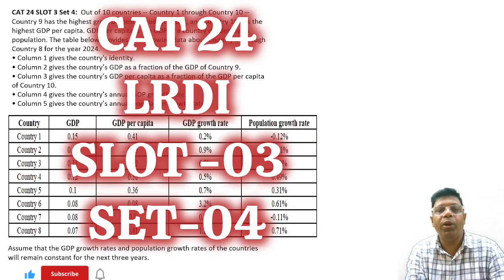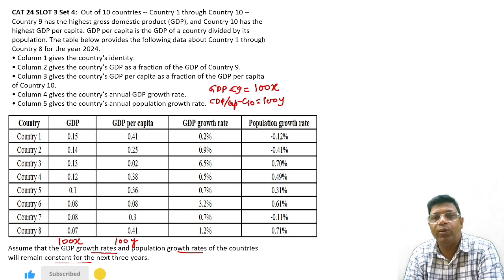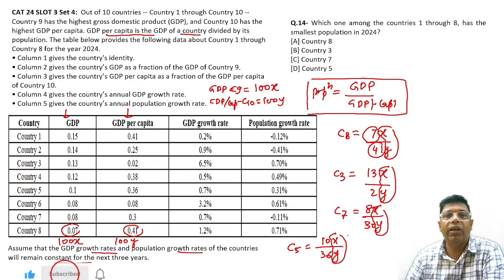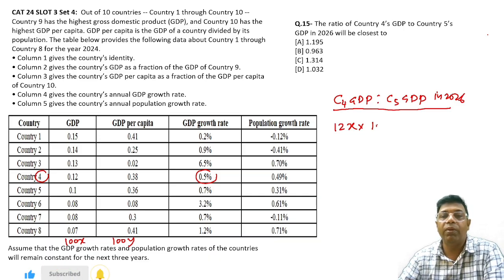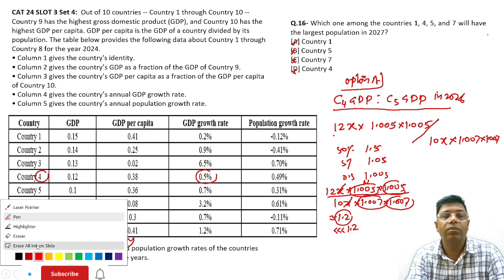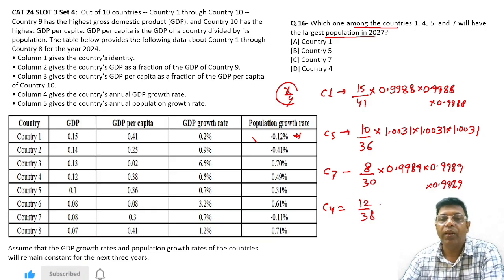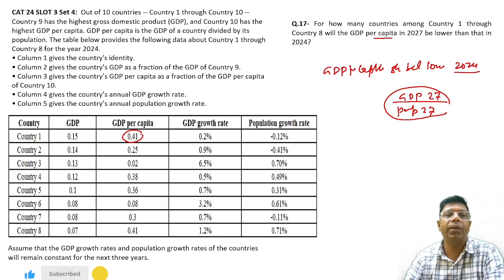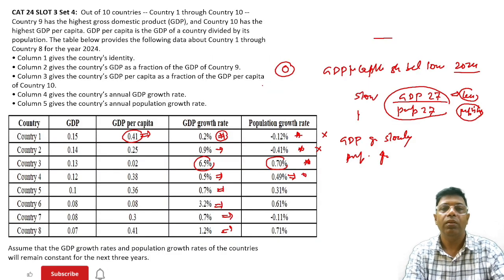DILR PYQ CAT 24 | SLOT -03 | SET -04 | BY SUNIL SIR | IMS KANPUR